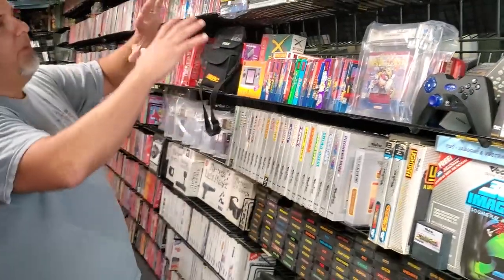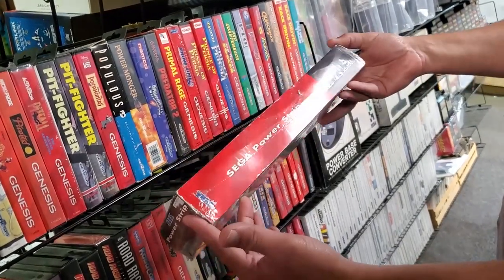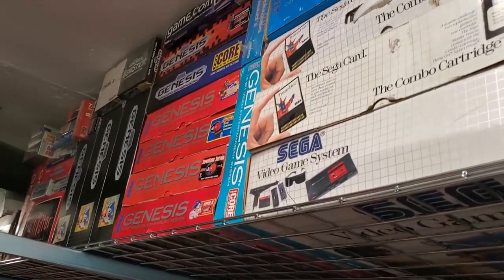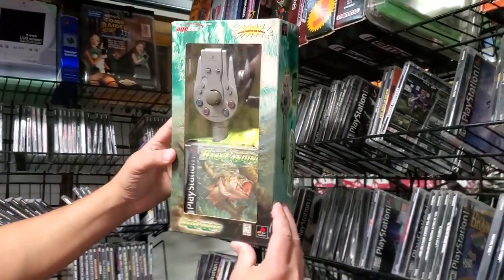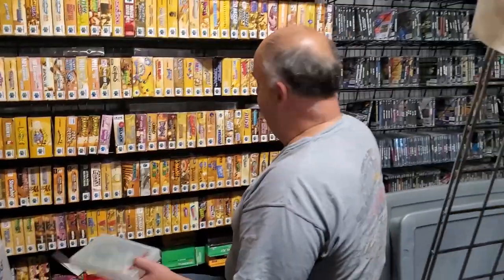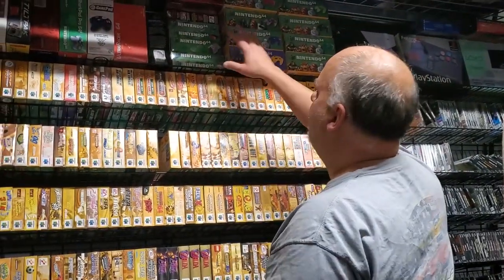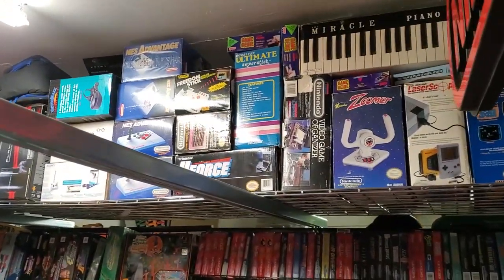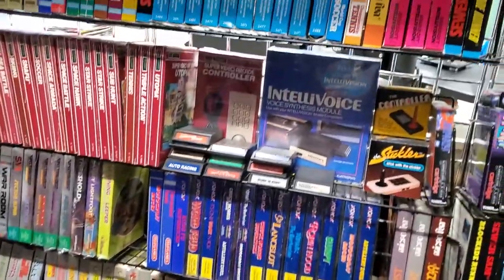Trade-N-Games Collection Tour 2021, 6000 plus Boxed video games, Systems & collectables and more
If your new to the Trade-N-Games collection  it was started in the late 90's by me Jason before I opened the store in 2002. Some sets have been sold over the years due to space and prices. As it stands this is over 6000 games without my DS set.  Enjoy the video tour, we can't do public tours anymore after the break-in, but i still love sharing my hobby and meeting everyone at the conventions.
For the most part what you see was finished collecting between 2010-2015 and most was even before that. It never ends really, upgrades and new found variations and even Grading is new to me now.
Spent all my time since the beginning on Web groups like Atari Age and Nintendo Age helping others and documenting new found variations and meeting everyone who has come to the store and at the conventions.
Worked as Price Guide Editor for Video Game Collector Magazine and then in 2008 released my very own 400 page book called Classic 80's Home Video Games with help from my friend Robert Wicker.
Im still collecting and building a CIB set of Original DS right now that we did not even take a look at in this video, that's an additional 1500 games so far.

We are always selling 1000's of games, even manuals all with actual pictures of each item . We are collectors so we care about what we sell. Please check us out